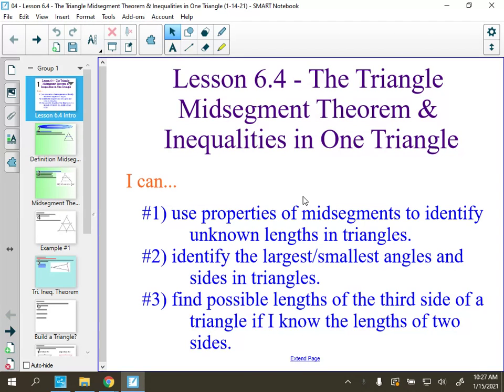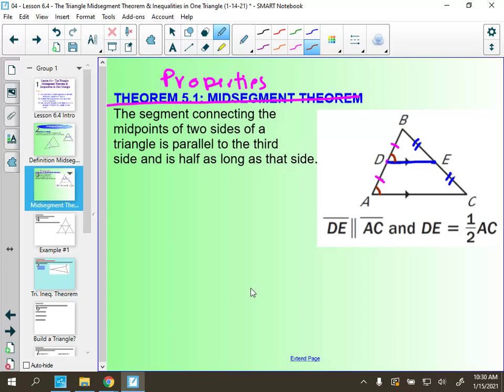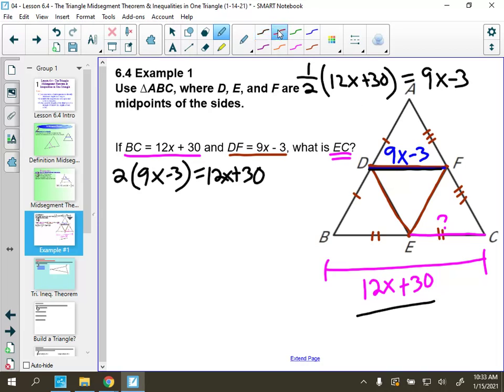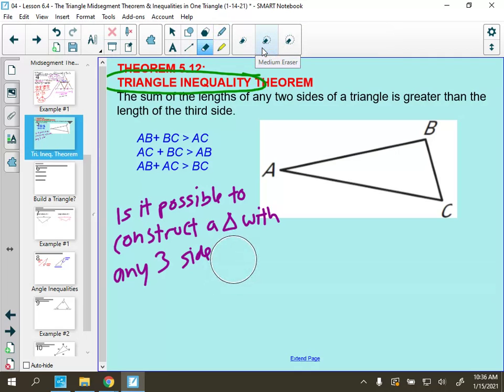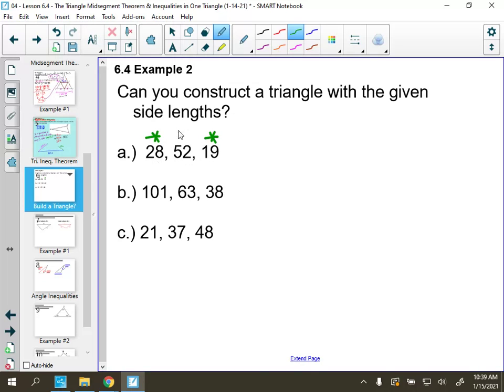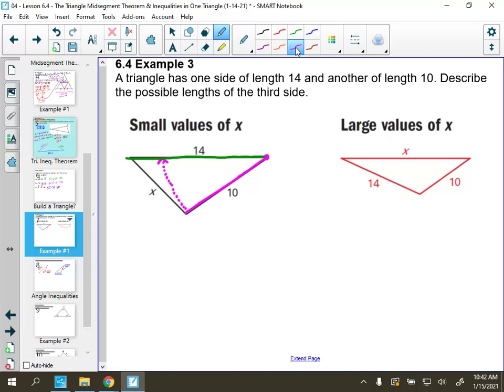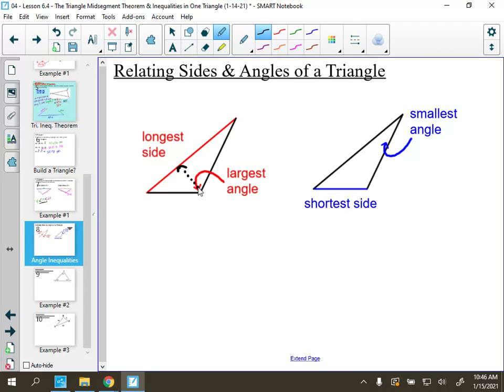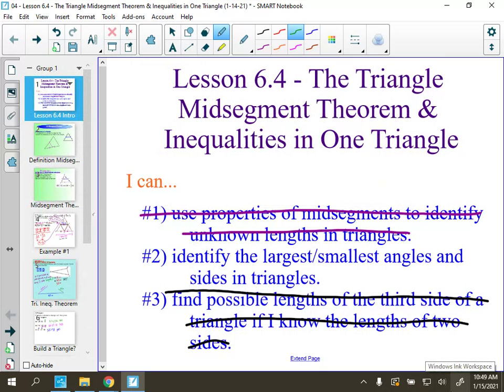Notes: Lesson 6.4 - The Triangle Midsegment Theorem & Inequalities in One Triangle